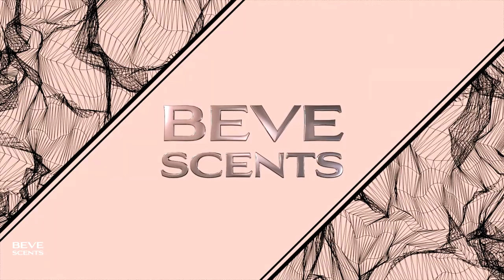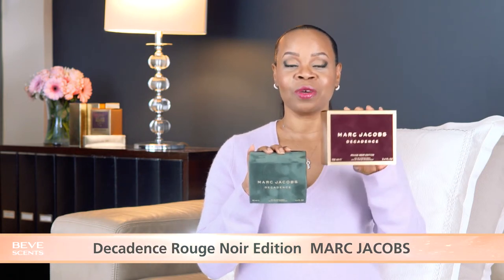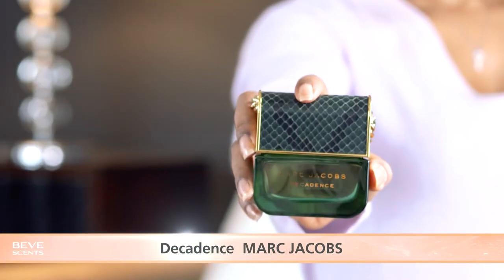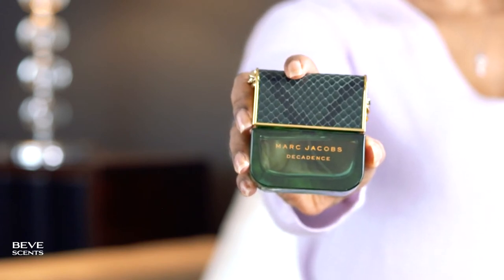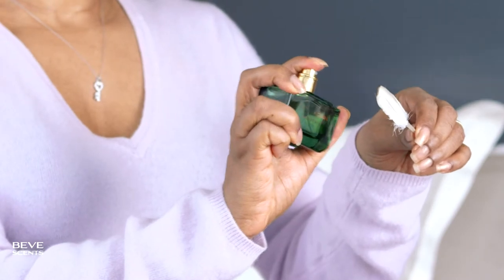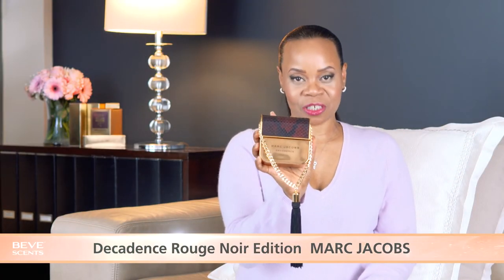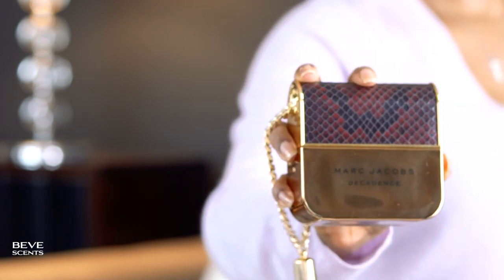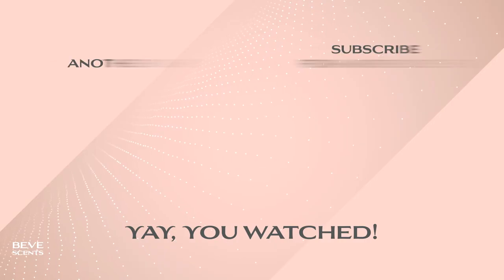MARC JACOBS DECADENCE vs DECADENCE ROUGE NOIR EDITION | Fragrance Review S1E12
Marc Jacobs Decadence perfume is compared to Decadence Rouge Noir Edition.  Beve checks them out and shares her fragrance review to discover the similarities and differences between the two "purse perfumes".

PERFUMES MENTIONED

1. Decadence  MARC JACOBS, 30 ml
2. Decadence Rouge Noir Edition  MARC JACOBS, 100 ml

MUSIC
The music playing in this video is cleared through a paid licensing service.